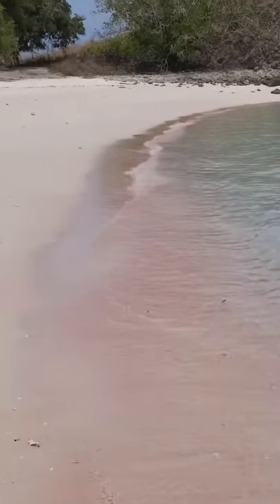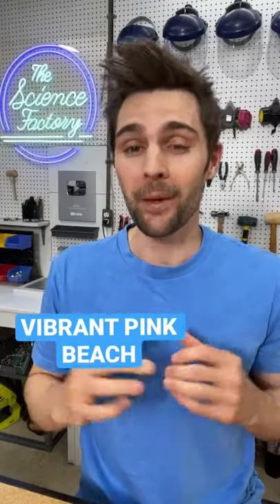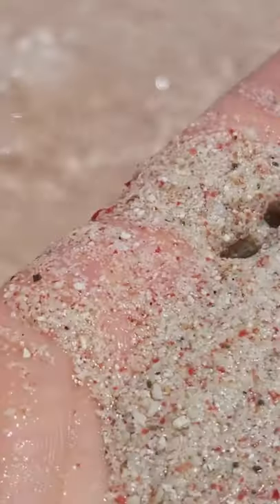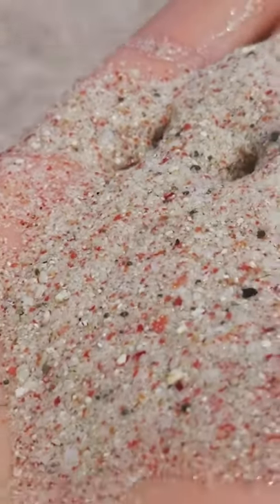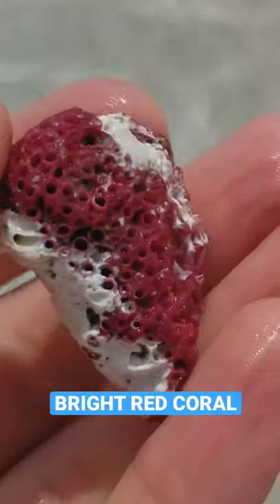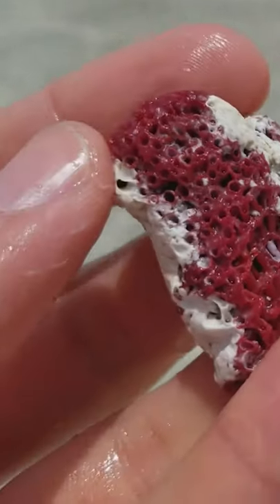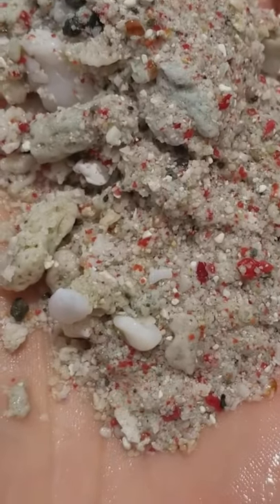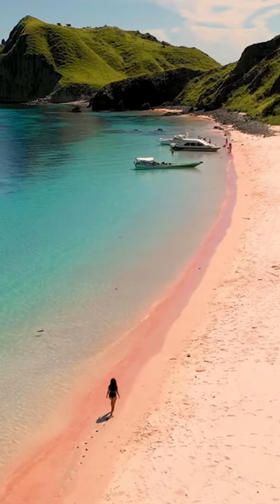THIS CORAL TURNS A BEACH PINK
This coral is like a huge bath bomb for the entire beach! 🏖🐚